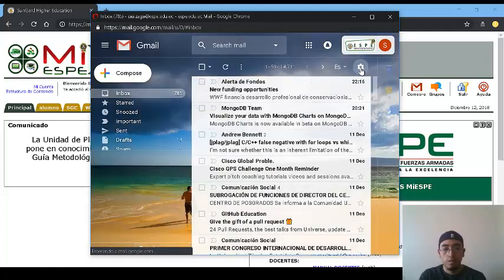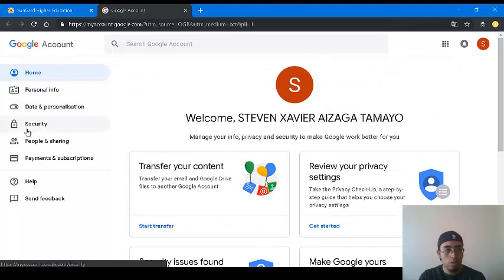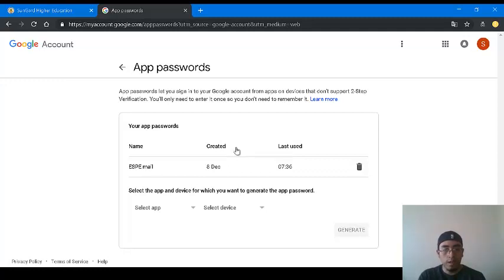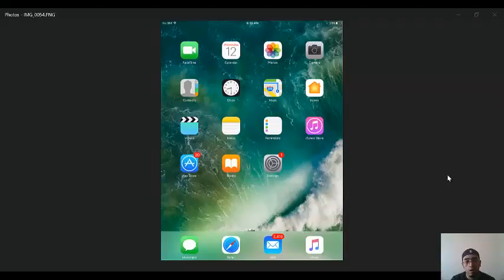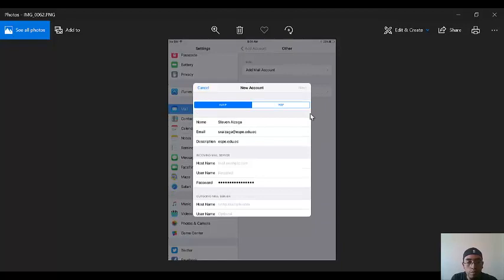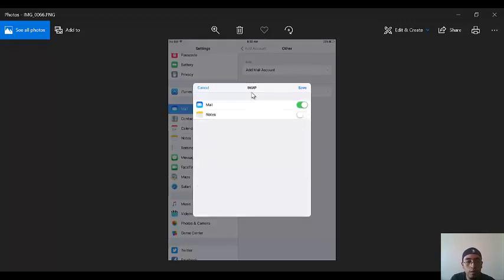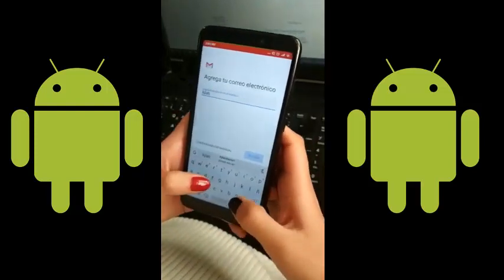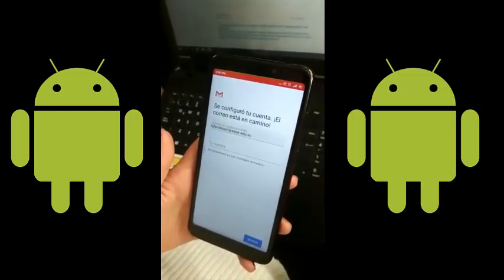How to configure email client to receive ESPE mail in android and IOS devices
By Kelly Landázuri & Steven Aizaga